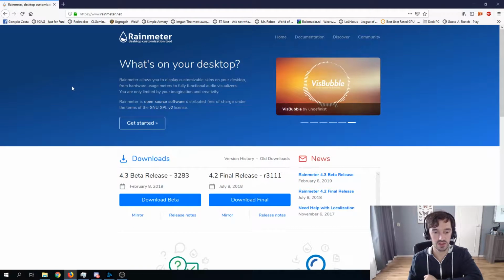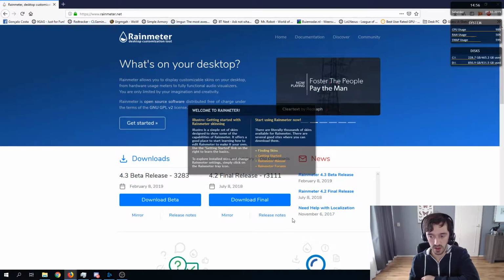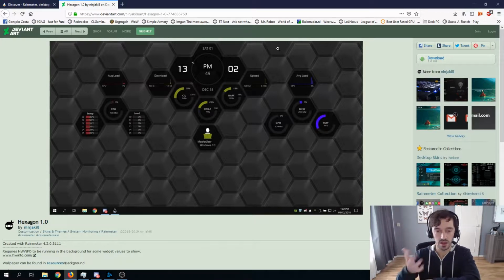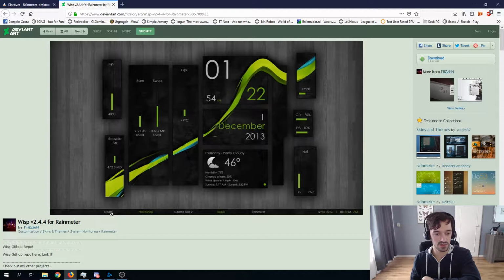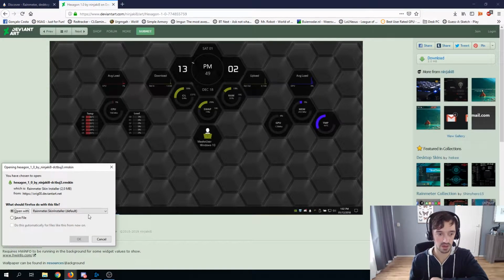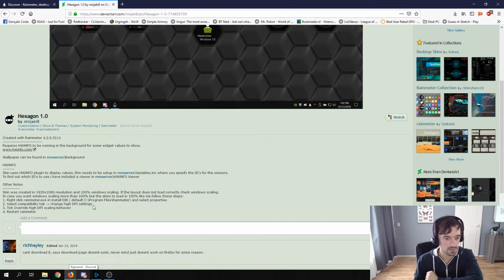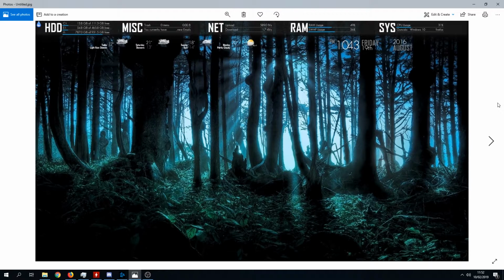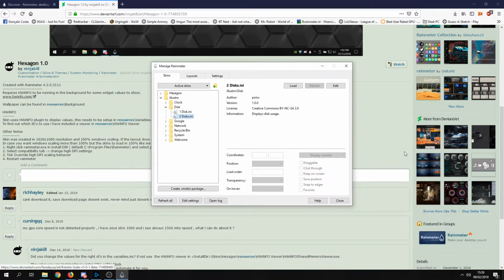Rainmeter - Create a completely interactive, customized desktop!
We'll be going over Rainmeter - a small, free program that lets you completely customize your desktop with live-updated meters and other widgets which can let you monitor, track and access any statistic or part of your system right from your desktop.

It's highly customizable, although I should warn - it's not super user-friendly in terms of ease of use, as you'll see in the video.

But the possibilities truly are limitless - and did I mention it's free?